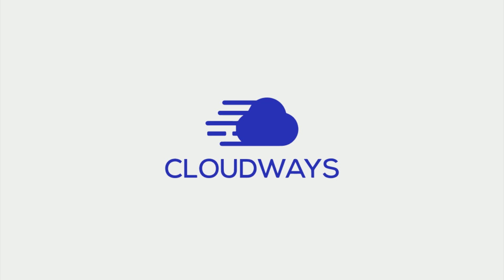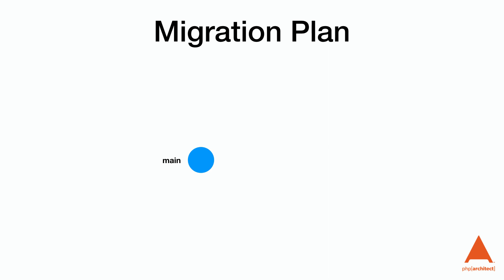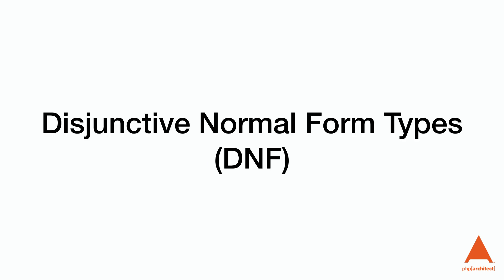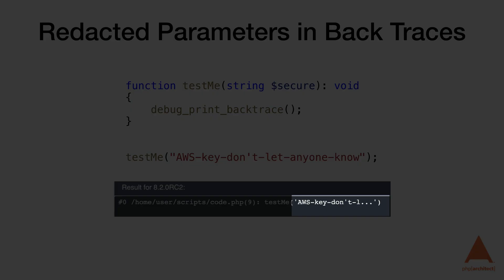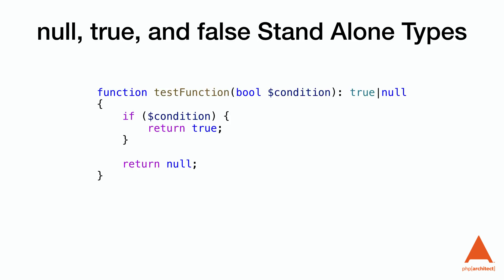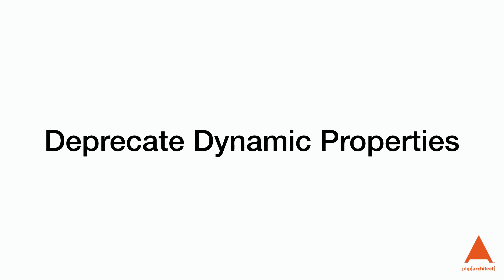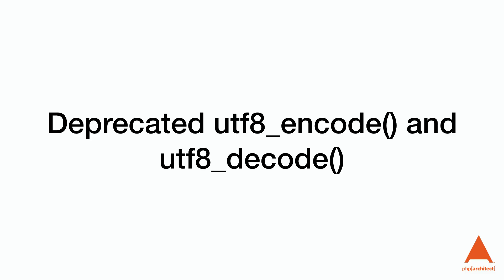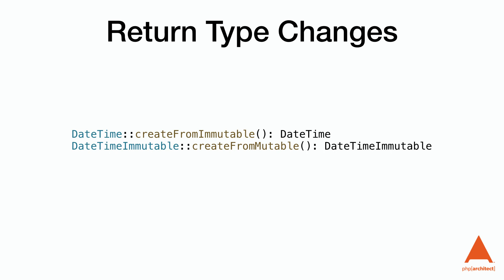What's Changed in PHP 8.2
In this video, Scott discusses what new features are being added to PHP in the 8.2 release and outlines the deprecations and breaking changes

00:00 Intro
00:59 Warnings
01:33 New Features
01:37 Readonly Classes
01:57 Disjunctive Normal Form Types
02:35 Constants in Traits
02:49 Redacted Parameters in Backtraces
02:32 Fetch Properties of Enums in Const Expressions
03:49 null, true, and false Stand Alone Types
03:58 Cloudways
05:14 Deprecated Functions/Features
05:24 Deprecate dynamic properties
05:54 Deprecated utf8_encode and utf8_decode
06:14 Deprecate `${}` string interpolation
06:36 Breaking changes
06:34 DateTime Return Types
07:03 Locale-insensitive strtolower() and strtoupper()
07:29 Outro

Cloudways offers peace of mind and flexibility so you can focus on growing your business instead of dealing with server management. With Cloudways, you get an optimized stack, managed servers, backups, staging environment, integrated Git, pre-configured, Composer, 24/7 support, and a choice of five cloud providers: AWS, DigitalOcean, Linode, Google Cloud, and Vultr.

Get a discount 20% for 3 months by using code "PHPARCH"